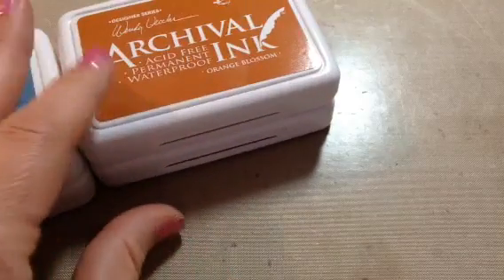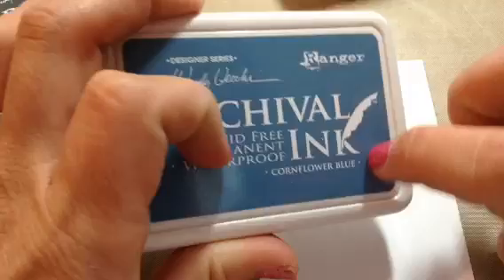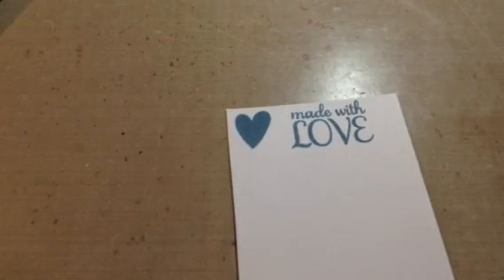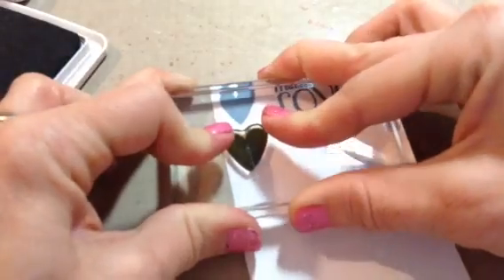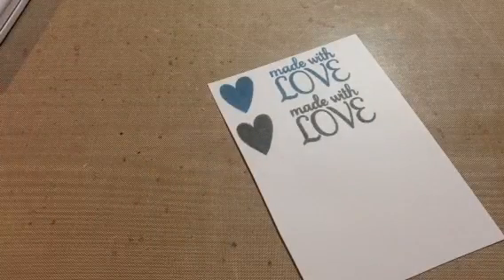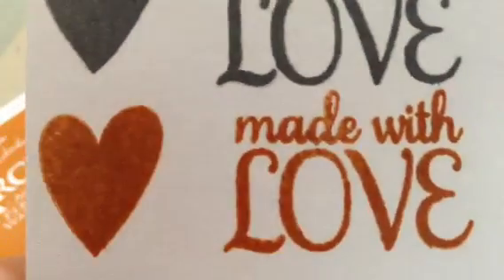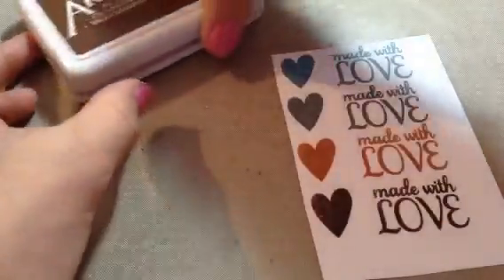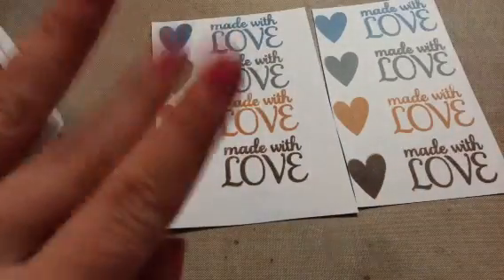Wendy Vecchi inks stamped out